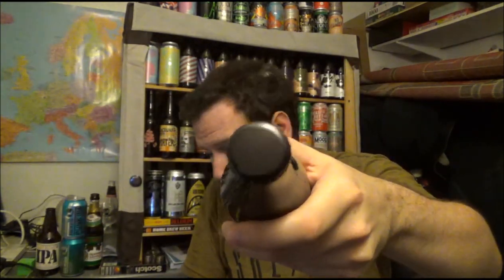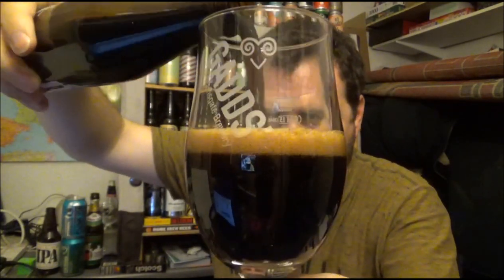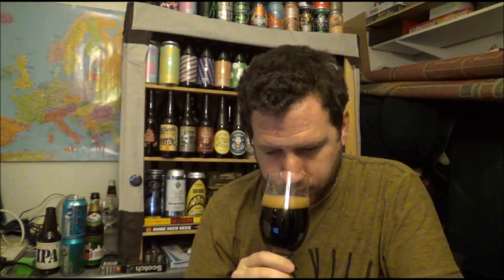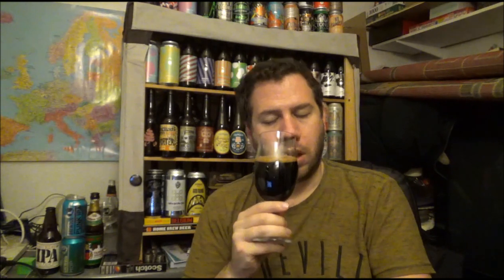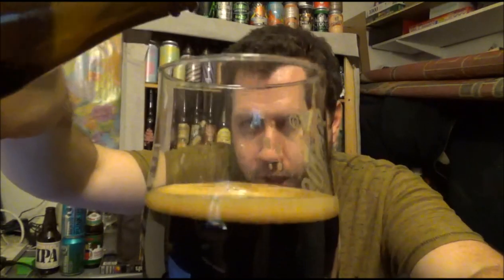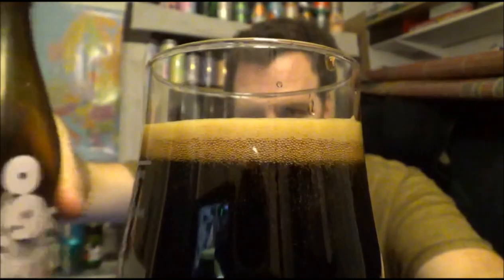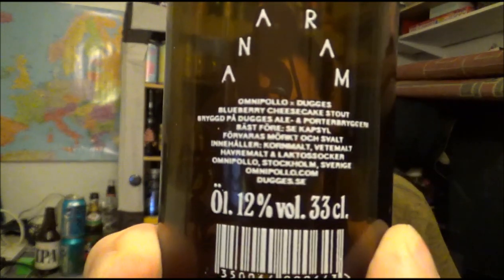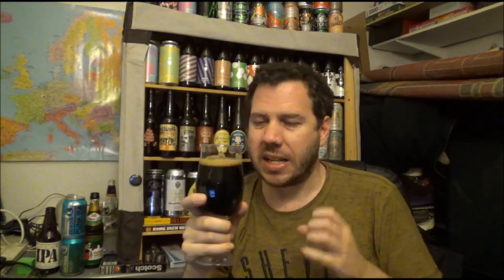#628 Omnipollo / Dugges Bryggeri | Anagram Blueberry Cheesecake Stout 12%ABV (Swedish Craft Beer)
Thanks to Harry Meadows over at BluenoseBeerReviews for sending me this beer, check out his YouTube channel

Brewery's - Omnipollo & Dugges Bryggeri
Locations - Stockholm &Landvetter Sweden
Beer - Anagram BlueberryCheesecake Stout
Style - Imperial Stout
ABV - 12%
IBUs - Not Available
Reviewed on - 14th May 2017.
Commercial Description - Friends, family, kindred spirits. Inspiration comes in many shapes and forms. In this case it’s in a Blueberry Cheesecake Stout. Cheers, Henok.